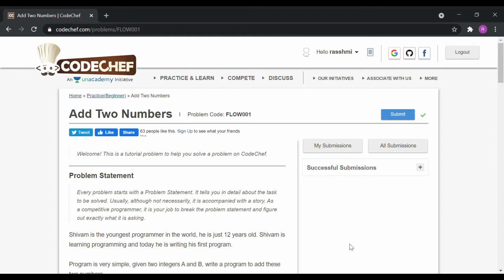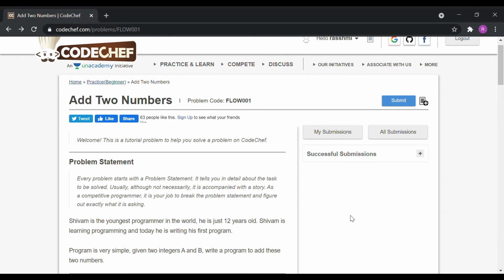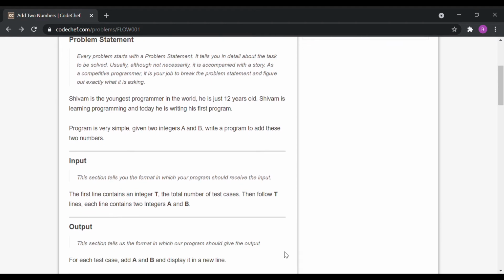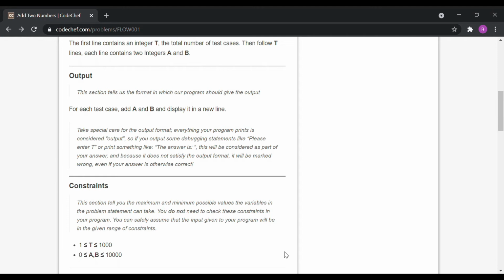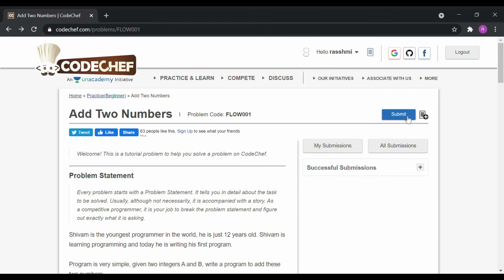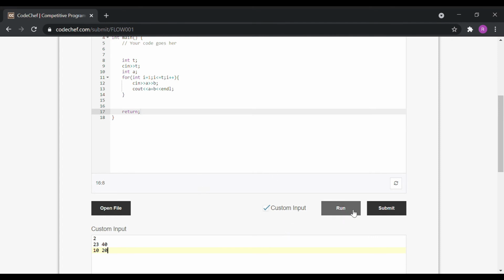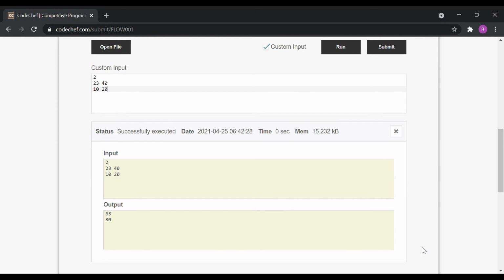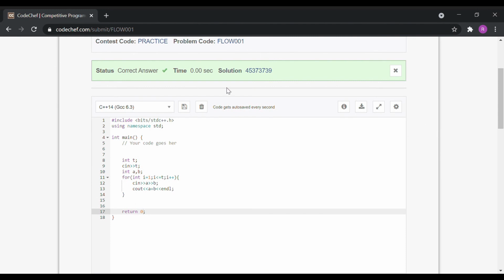How to Submit a solution on CodeChef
Codechef is a competitve platform that was created with a motive of helping the programmers make it big in the world of algorithms, computer programming, and programming contests.
This video is devised to assist you in understanding various sections of the problem on Codechef in detail and submit your solution as a beginner.
Happy coding!!!